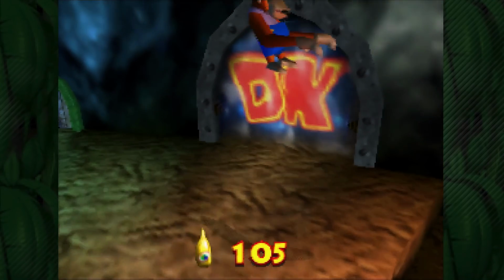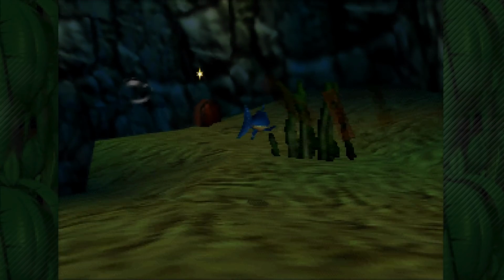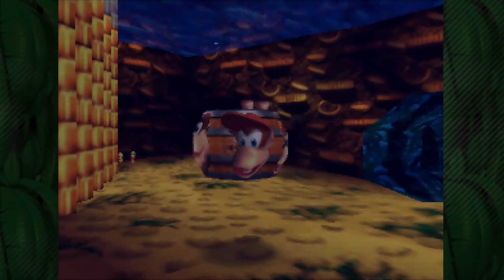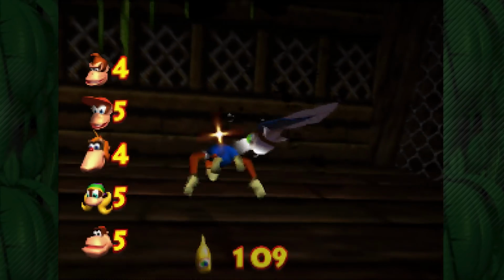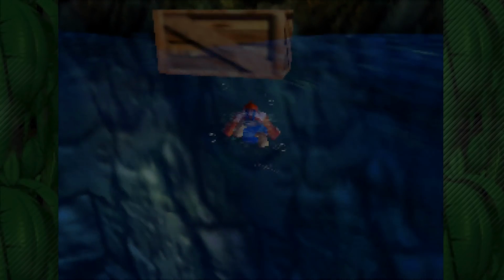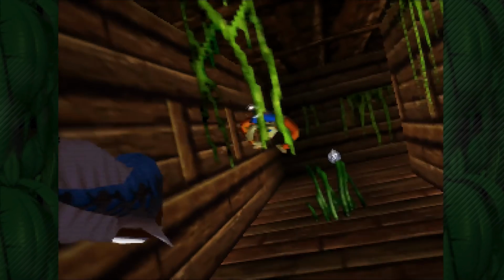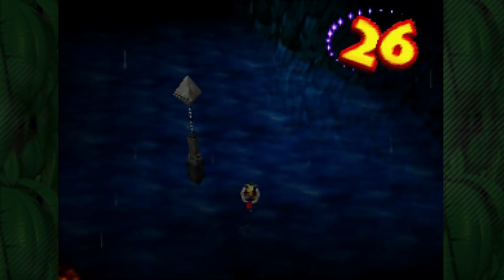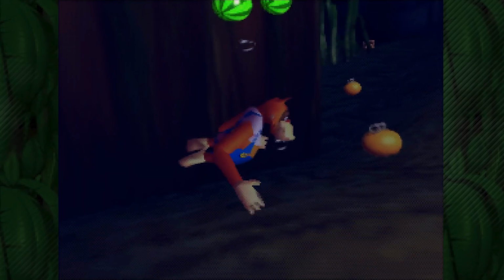Donkey Kong 64 - The Sloppiest Episode | PART 18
Hello and welcome back to my Donkey Kong 64 101% full game walkthrough! Today, we'll be completely finishing off Gloomy Galleon. That means it's time for Lanky Kong, and time for a cool boss fight!